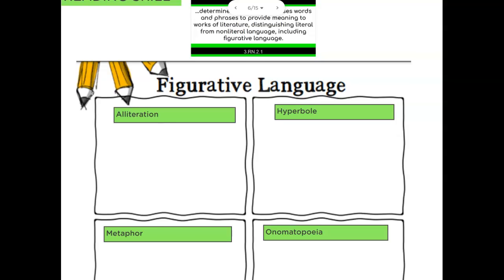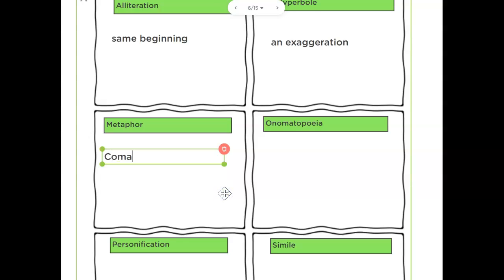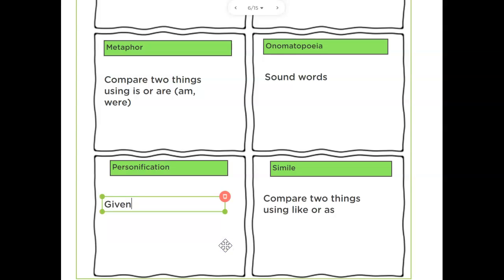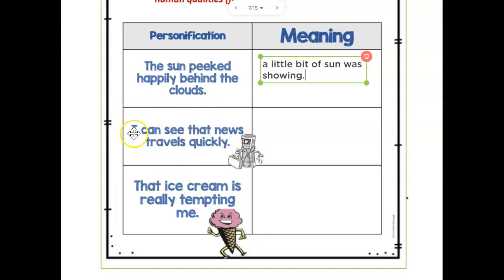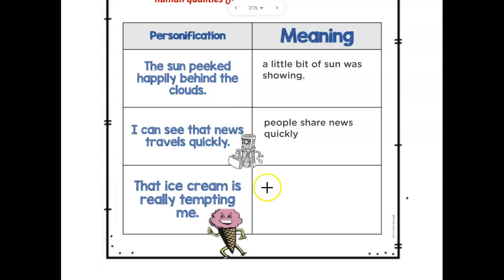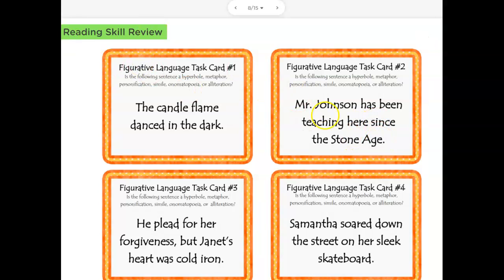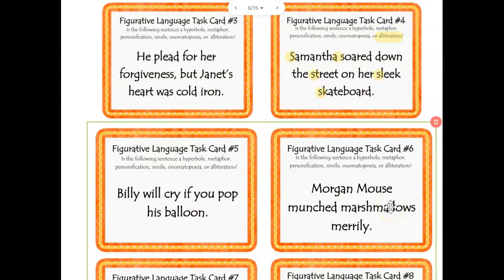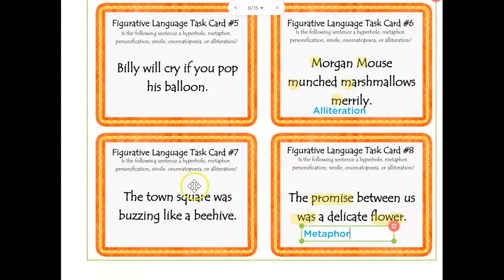Figurative Language: Personifiction